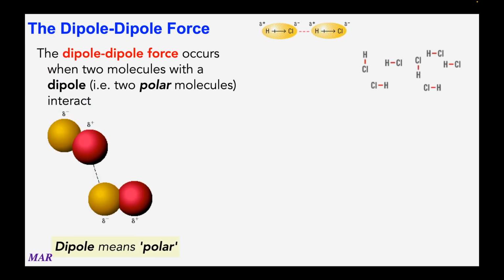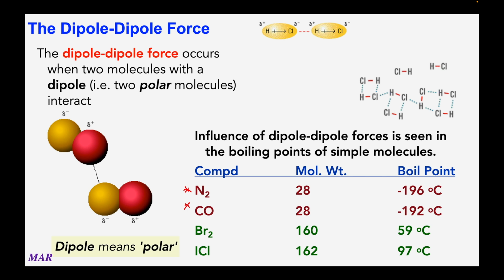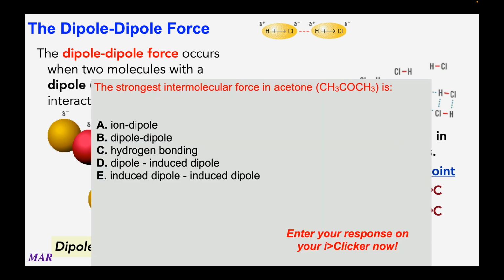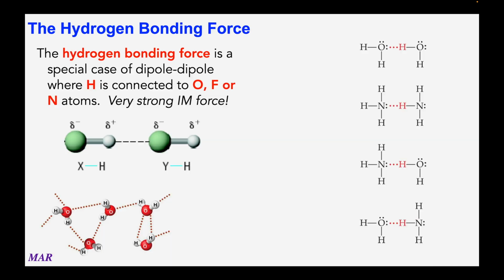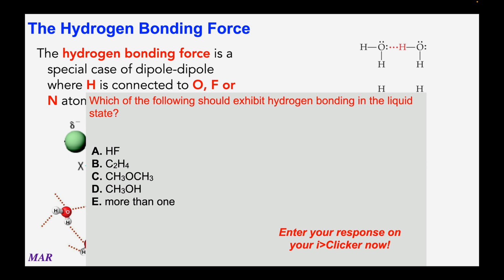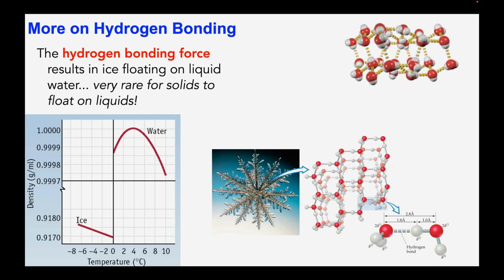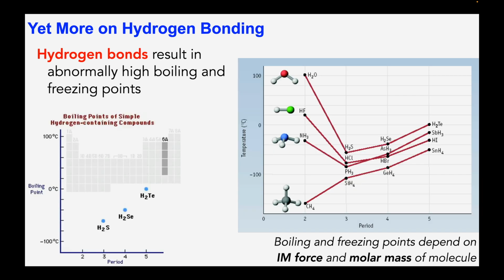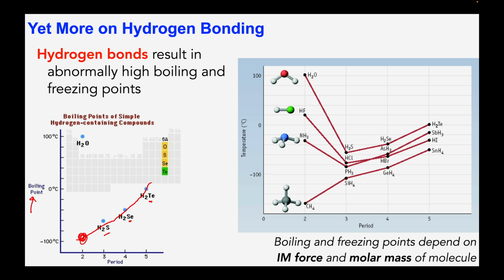CH 222 Screencast "Dipole-dipole and Hydrogen Bonds"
"Dipole-dipole and Hydrogen Bonds" - a Screencast from Chemistry 222 for students of Dr. Michael Russell's classes at Mt. Hood Community College in Gresham, Oregon, USA.